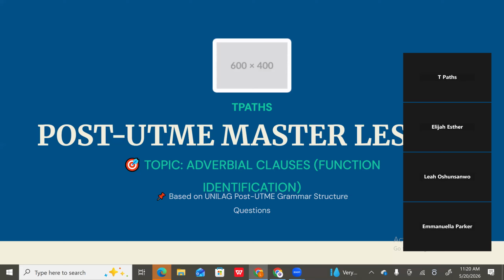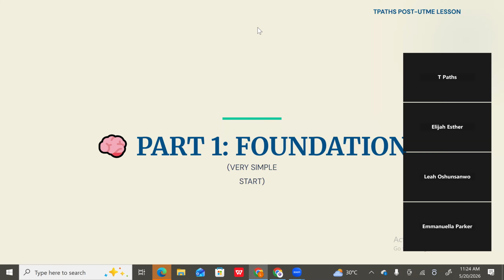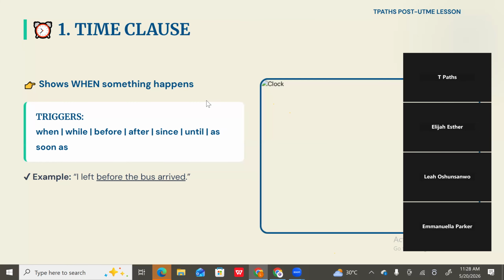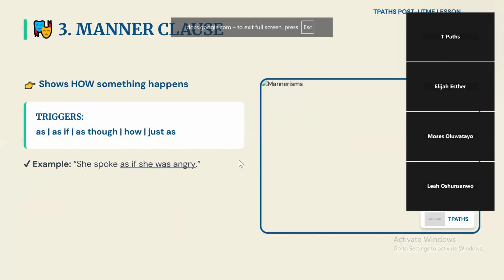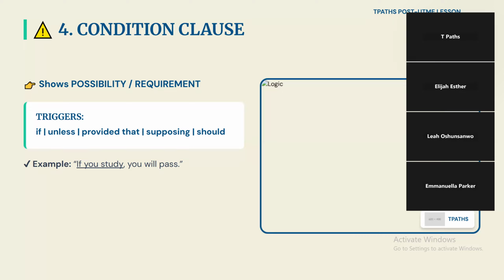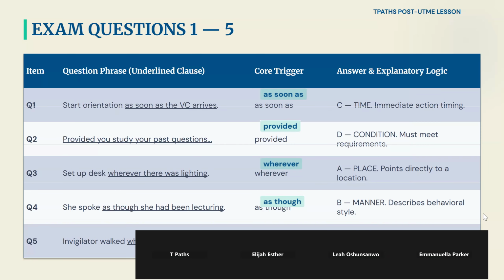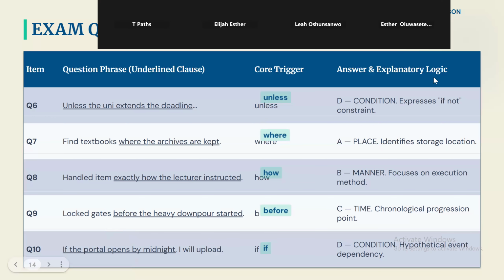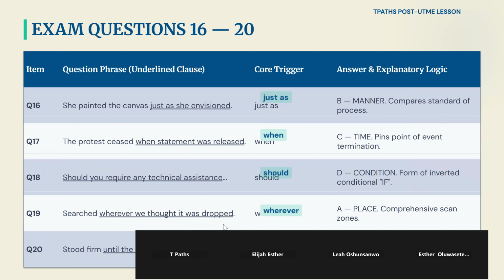POST UTME /FOUNDATION CLASS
CALL OR CHART 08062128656 FOR YOUR ONLINE CLASSES